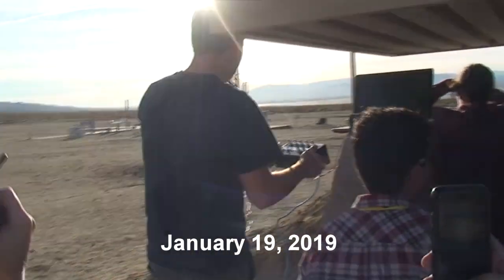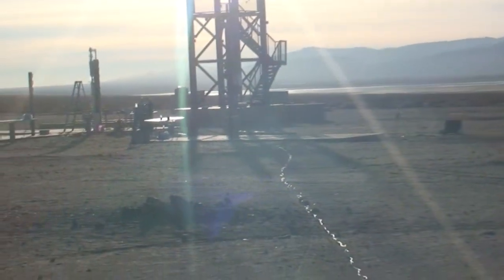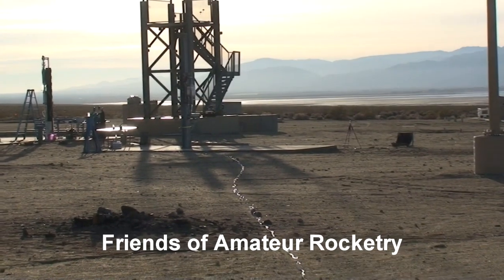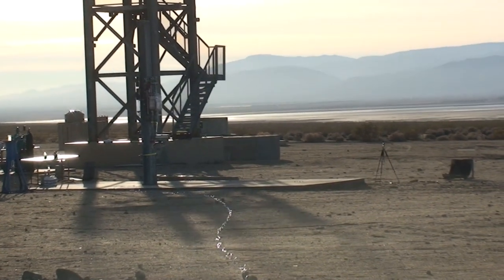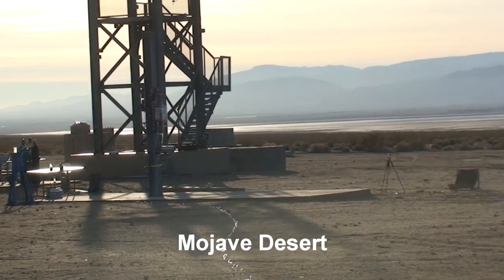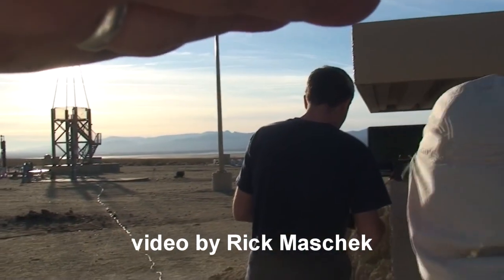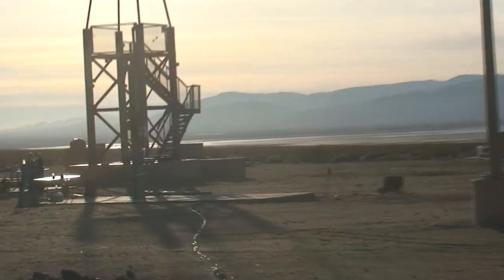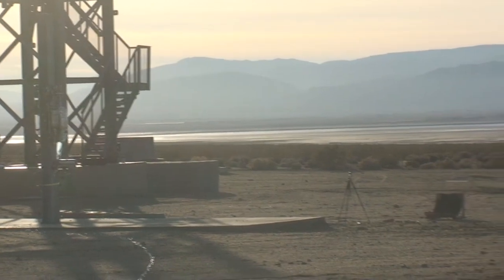Sam Austin LOX Kero motor test at FAR January 19, 2019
Sam Austin firing his new motor for the first time at the Friends of Amateur Rocketry facility in the Mojave Desert on January 19, 2019.
The liquid bi-propellant was LOX and Kerosene, both pressurized with helium gas. Nozzle was a combination of graphite throat and linen phenolic carrier with a phenoic ablative combustion chamber liner.